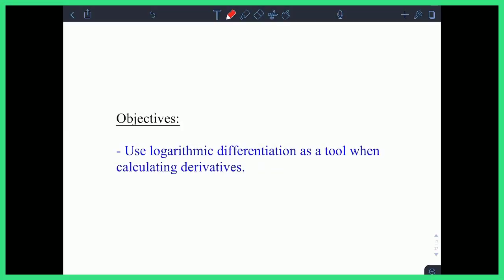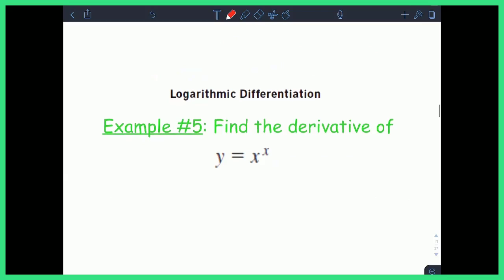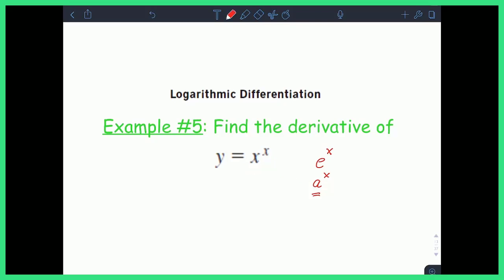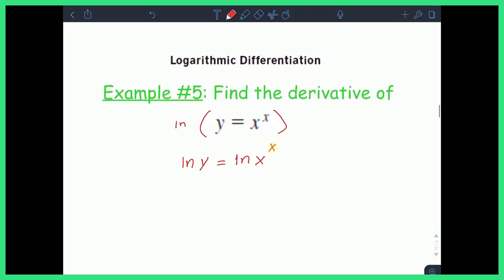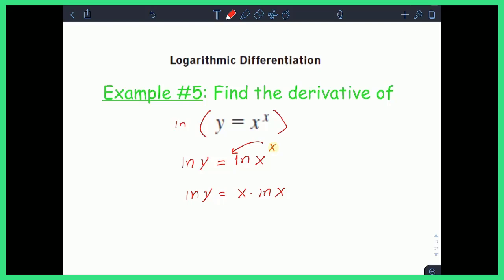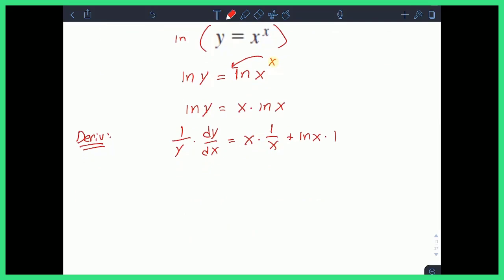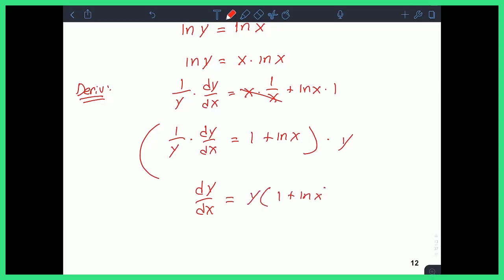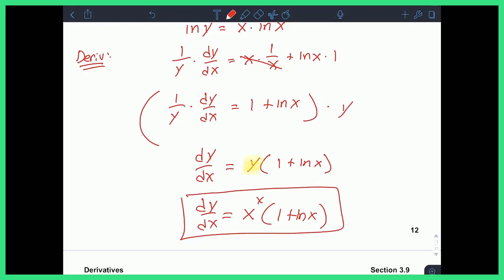Logarithmic Differentiation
Objectives:
- Use logarithmic differentiation as a tool when calculating derivatives.